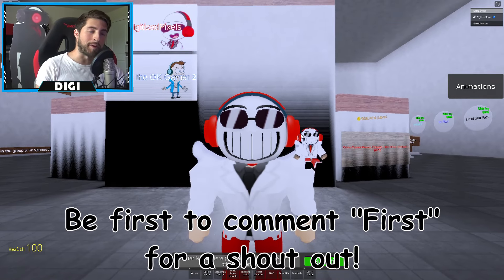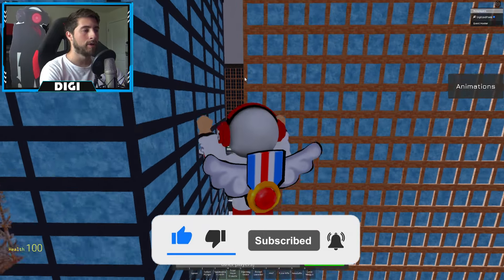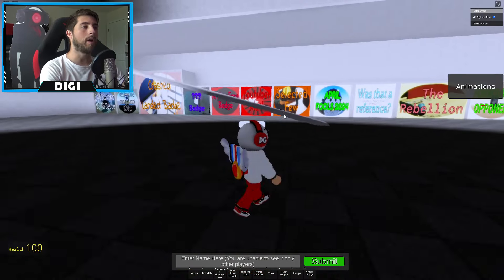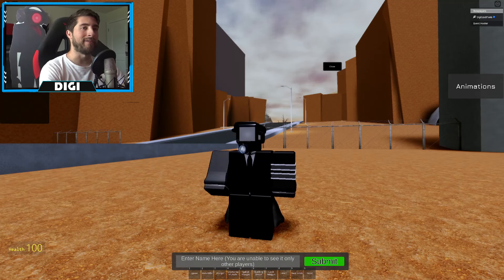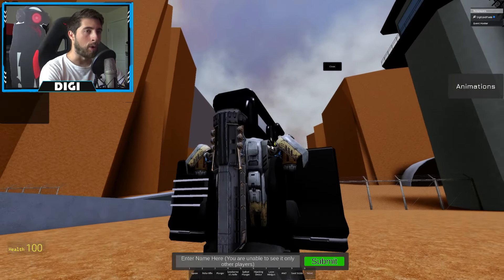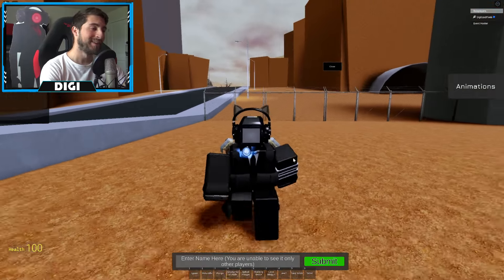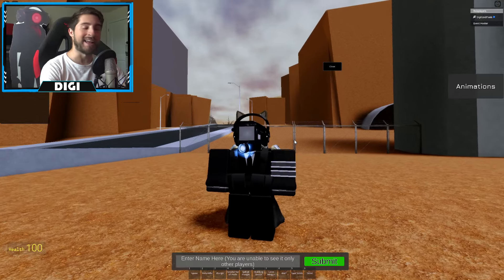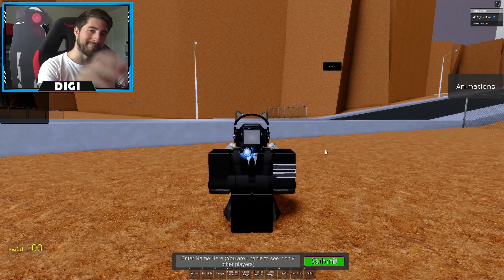How to get COOL HEADPHONES BADGE + CATEARS CAMERAMAN in SKIBIDI TOILET RP (VP) - Roblox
I'll be showing you guys how to get COOL HEADPHONES BADGE + CATEARS CAMERAMAN in SKIBIDI TOILET RP (VP)!